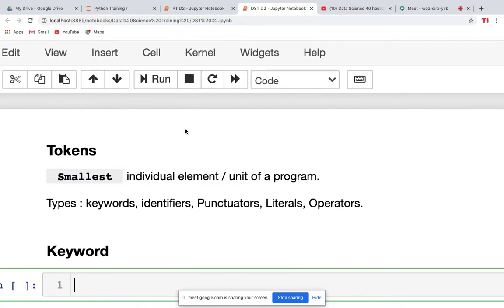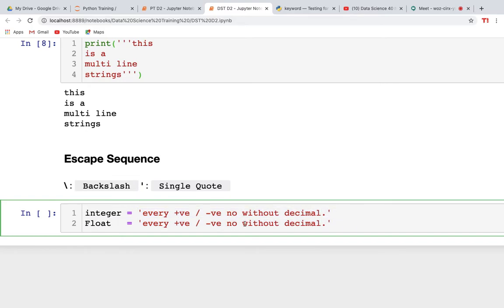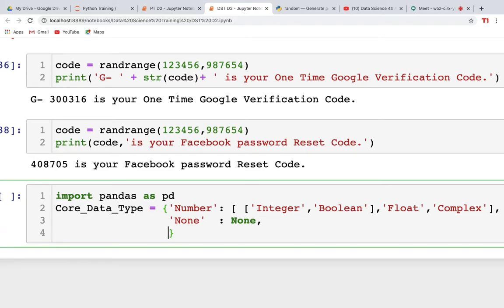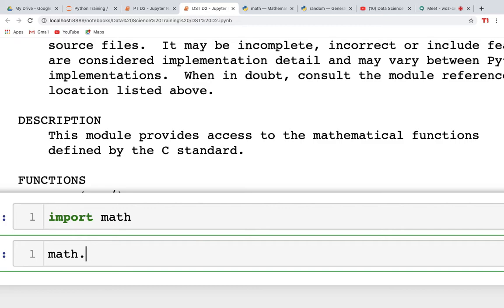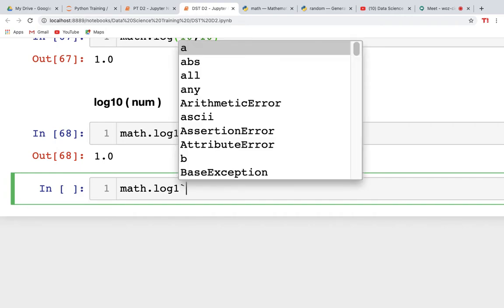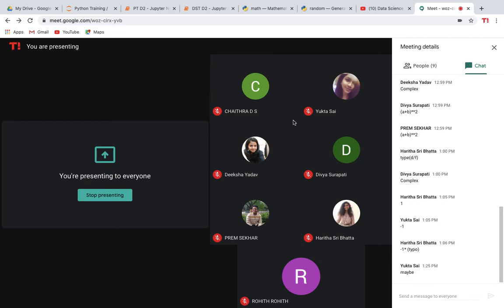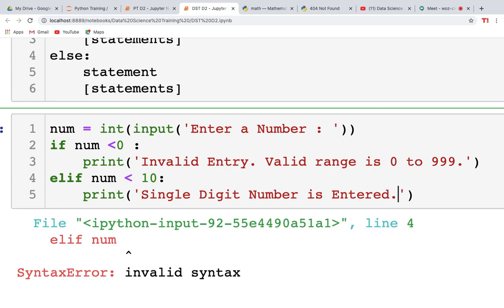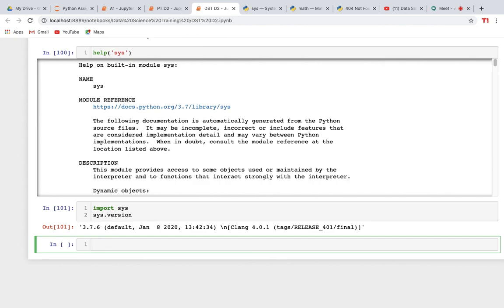Data Science | Basics of Python | D2